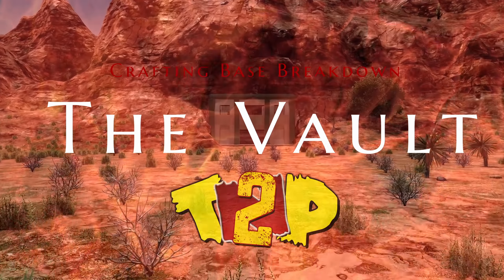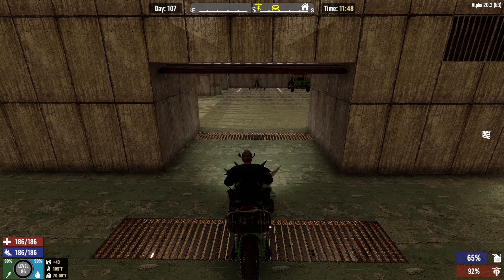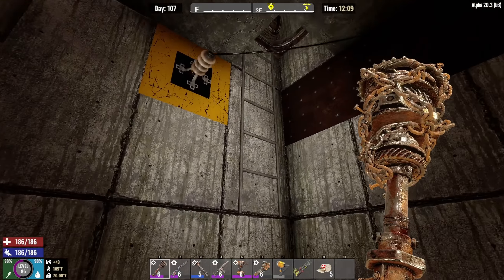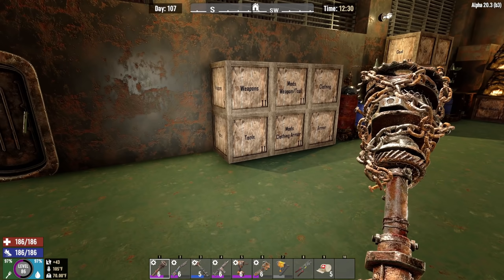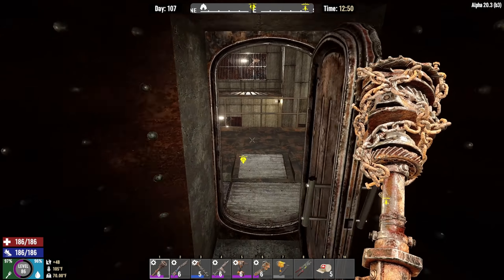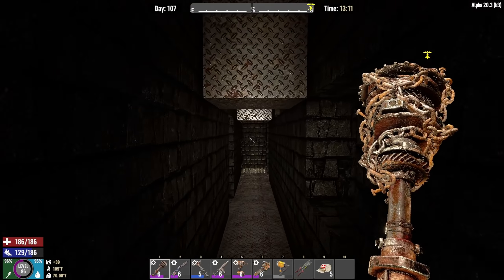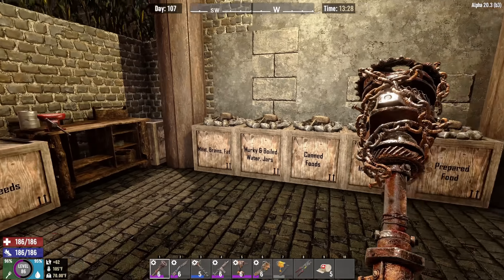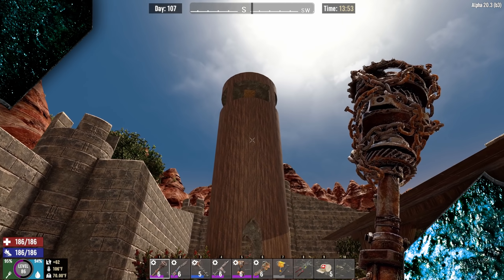Come Look Inside the Vault! | Totally Not Prepared | 7 Days to Die Alpha 20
The Vault
I typically enjoy a combined horde base and crafting base.  On the Totally Not Prepared Server I decided to finally separate my bases and design a unique crafting base that won't hold up to a horde, but has some unique defenses.  This base boasts a complex electrical system all wired from a central power room and then filtered through the base via a series of service tunnels.  This allows for automated garage doors, motion sensor turrets, and controlled lighting.

=== JOIN ME! ===
If you have more questions, come hang out on discord and join my 7 Days to Die Community server.  We are grinding away on Alpha 20 and are happy to help new folks!

Eko out!
Chapters:
0:00 - 1:15 Base Overview
1:16 - 5:14 Outside of the Vault
5:15 - 10:18 What's In the Vault?
10:19 - 13:55 This is a Farm?